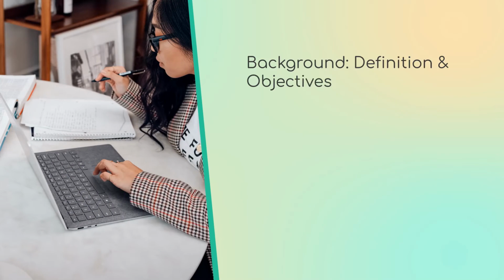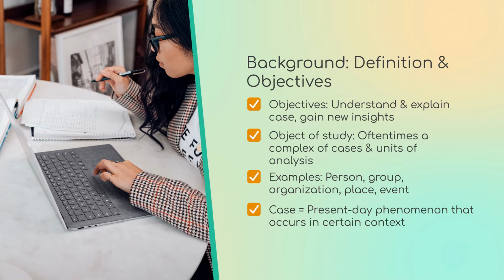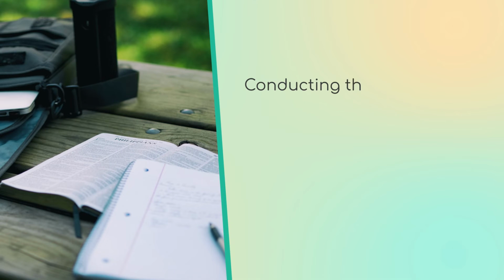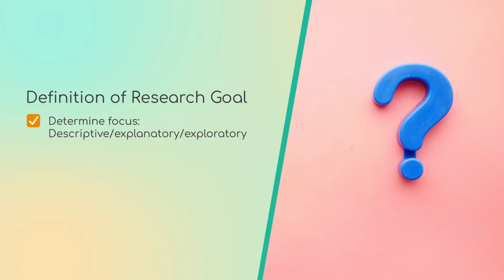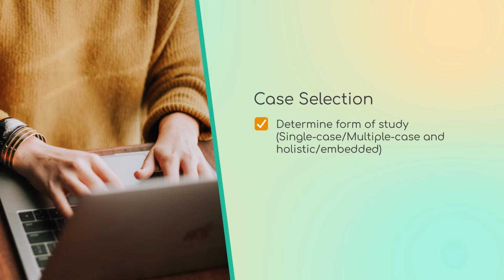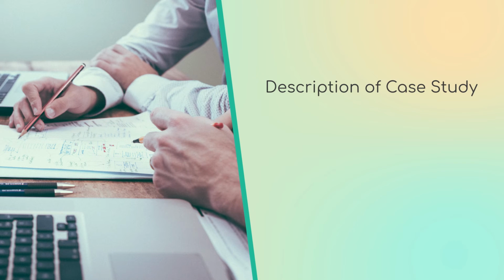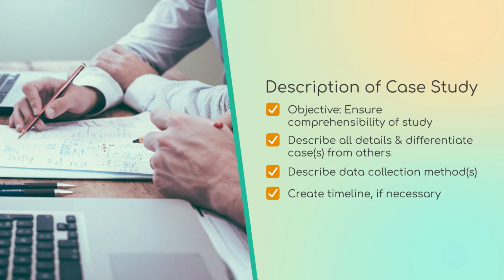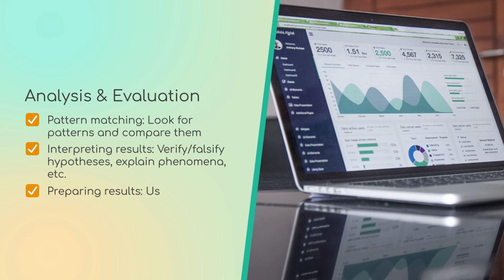How to conduct an empirical case study in 5 steps